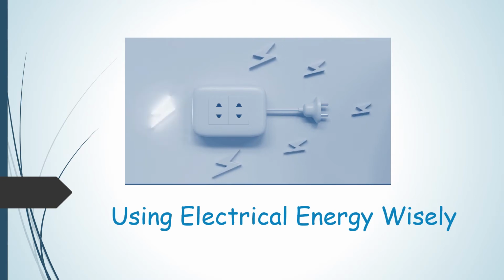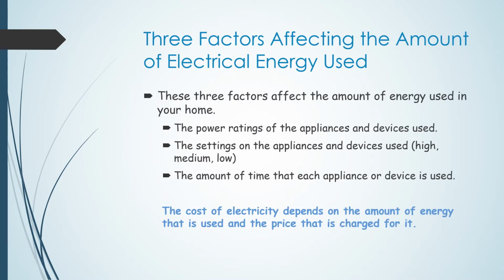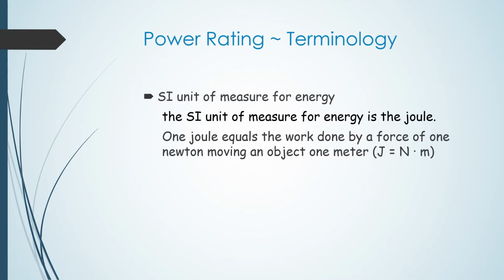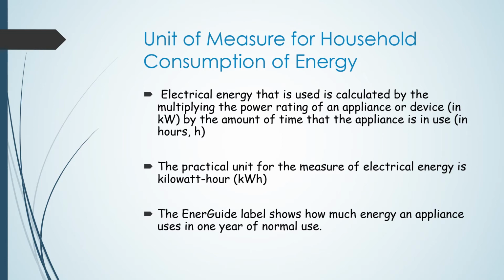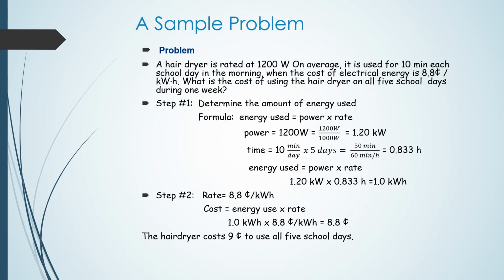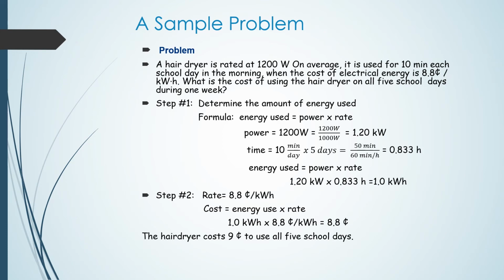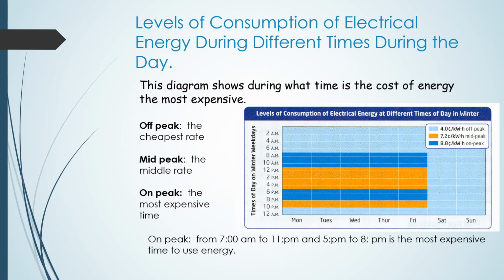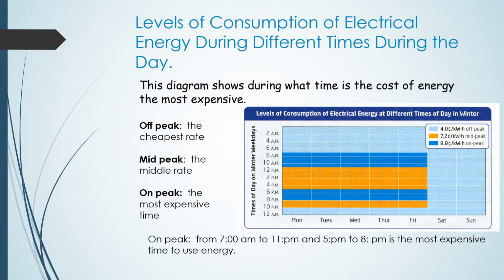Using Electrical Energy Wisely